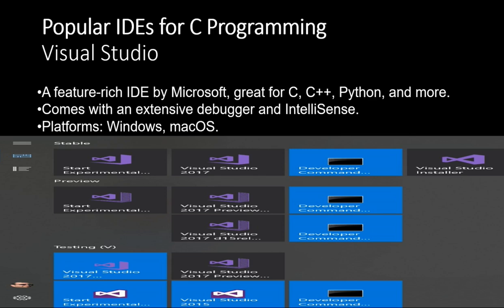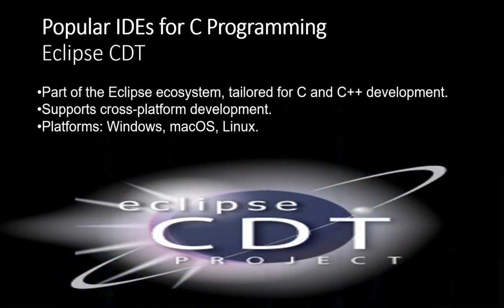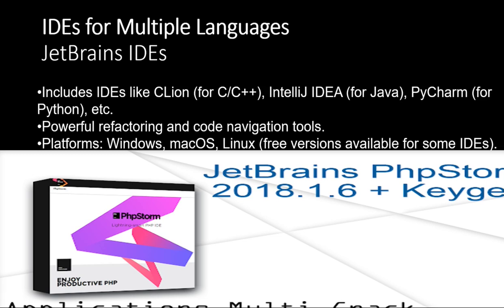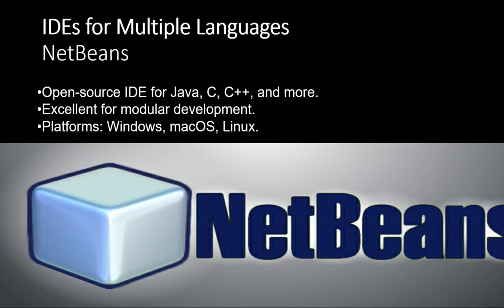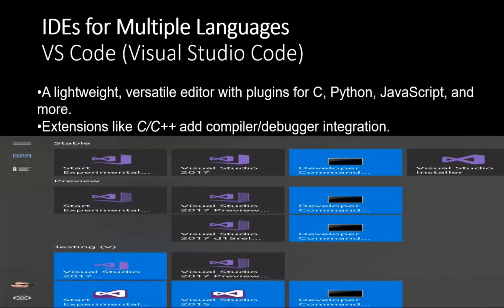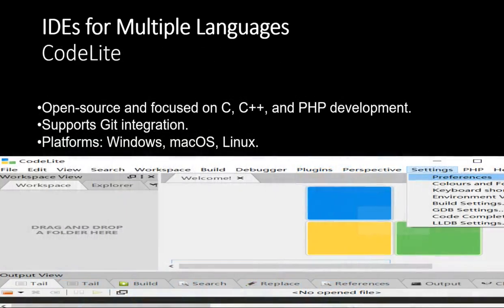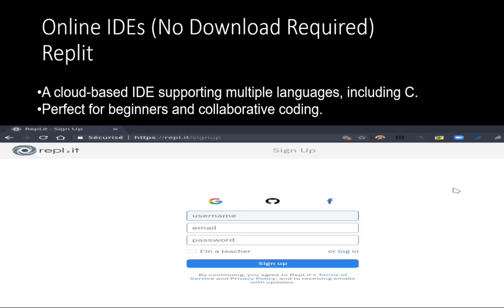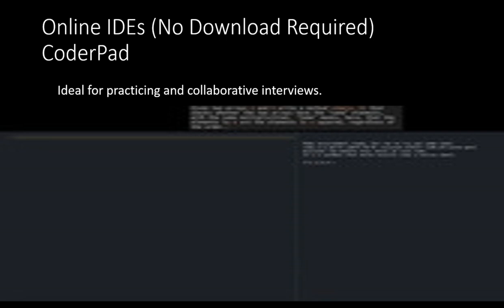List of trusted websites for IDE of any Programming Language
Are you looking for the best and most trusted websites to download IDEs for programming? In this video, I’ve compiled a list of reliable platforms where you can download IDEs for C, Python, Java, JavaScript, and more! Whether you’re a beginner or a professional, these IDEs will enhance your coding experience.

Here’s what we’ll cover:
🔹 Best IDEs for C and C++ (Code::Blocks, Dev-C++, Visual Studio)
🔹 Versatile IDEs for multiple languages (VS Code, IntelliJ IDEA, NetBeans)
🔹 Lightweight and online alternatives (Atom, Replit, OnlineGDB)

👉 Featured Websites in the Video:

Code::Blocks
Visual Studio
JetBrains (IntelliJ, PyCharm, etc.)
NetBeans
VS Code
Replit (Online IDE)
OnlineGDB (Online IDE)
🔗 Visit the links above to explore and download the IDEs!

Why These Websites?
✅ Trusted sources with verified software.
✅ Secure downloads with no malware risks.
✅ Platforms suitable for beginners and pros alike.

💡 Pro Tip: Always download IDEs from their official websites to ensure safety and performance.